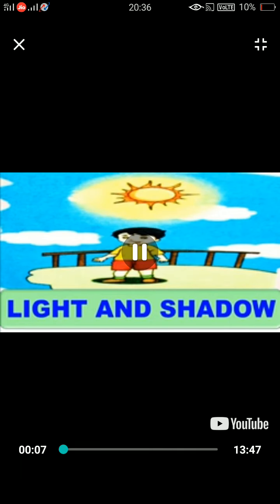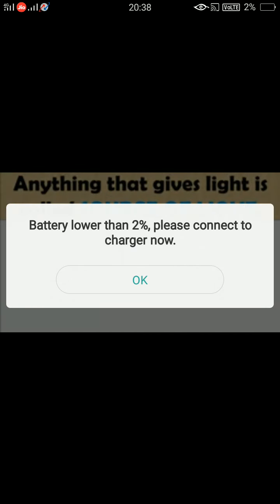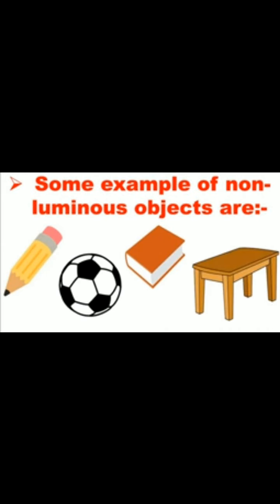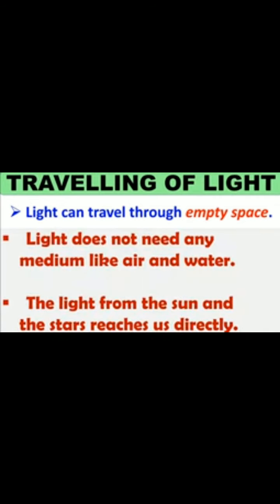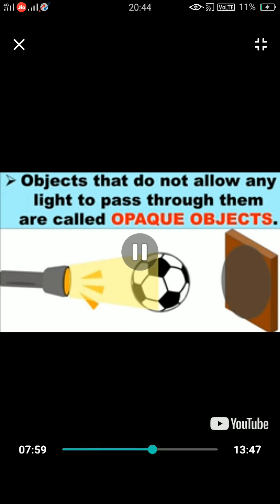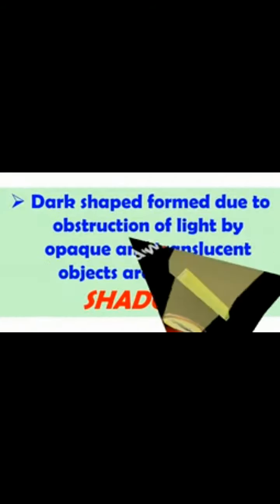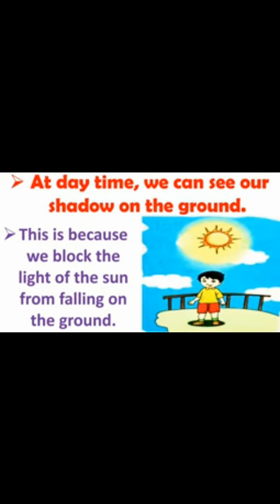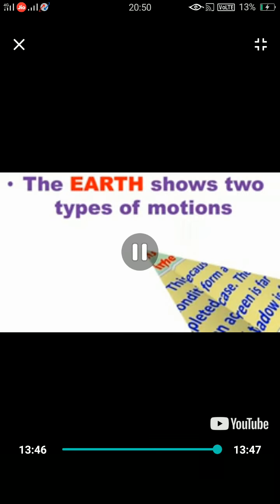Light and shadow best video explaining